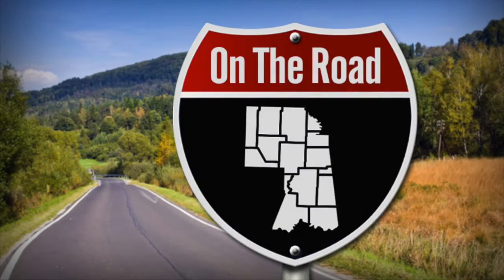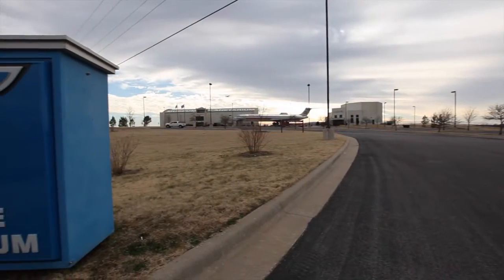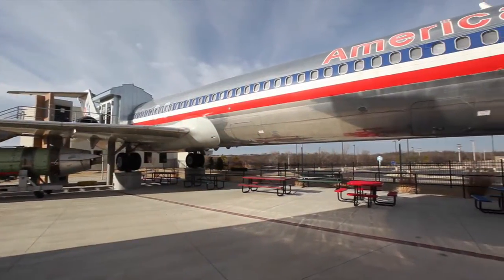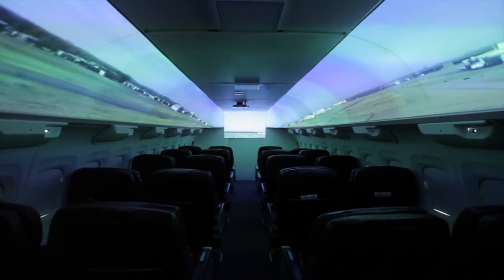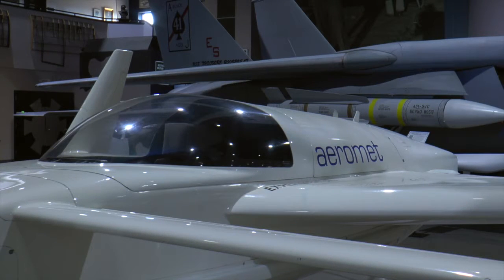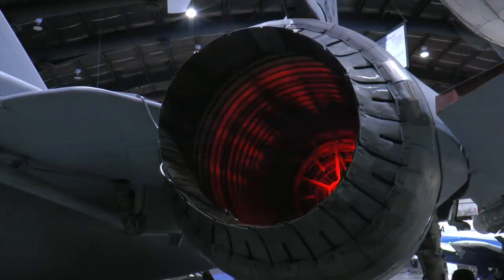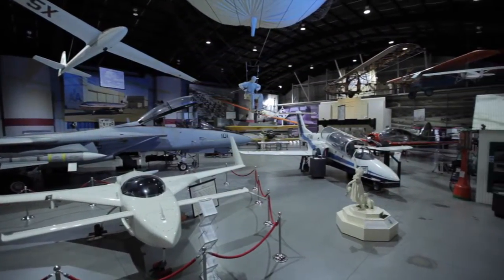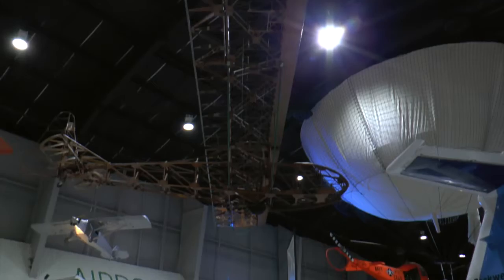ON THE ROAD...TULSA AIR AND SPACE MUSEUM & PLANETARIUM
Since 1998, the Tulsa Air and Space Museum & Planetarium has been preserving Oklahoma’s aerospace heritage to inspire science-based learning through discovery. Check our the video to get an inside look at some of the museum’s activities and exhibits.